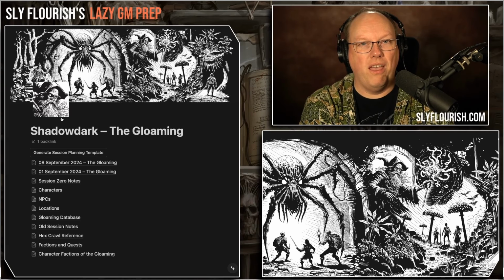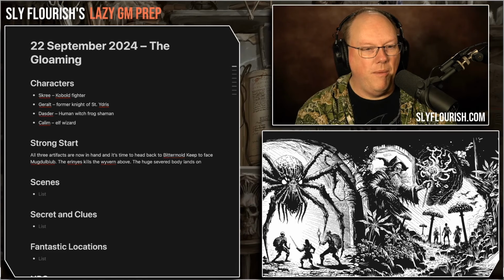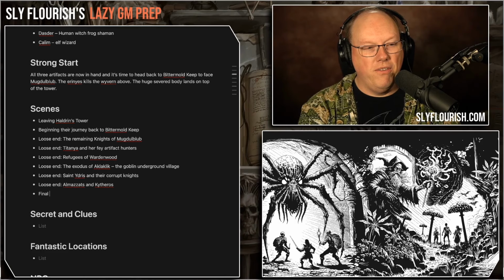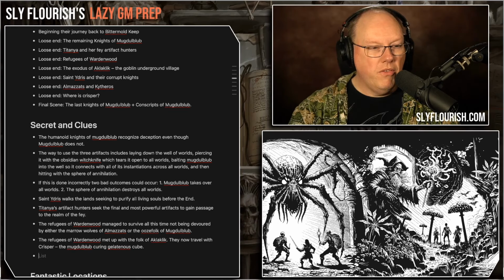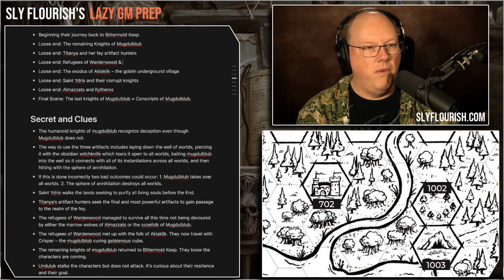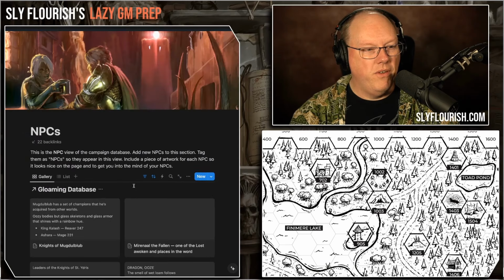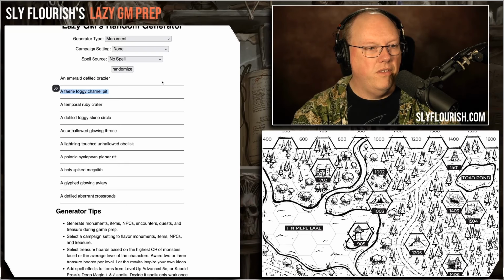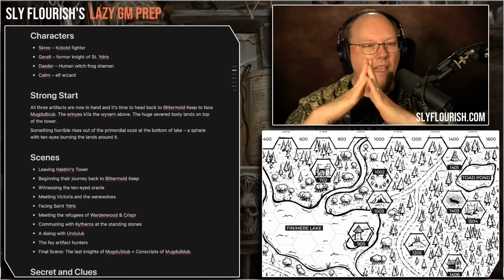Return to Bittermold Keep – Shadowdark Gloaming Session 43 Lazy GM Prep